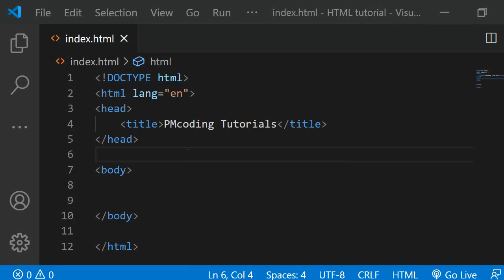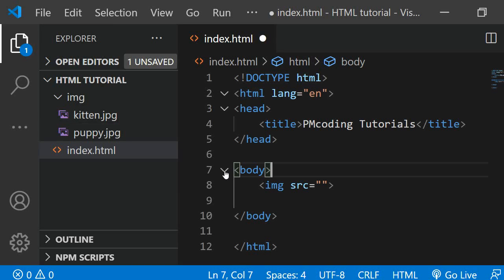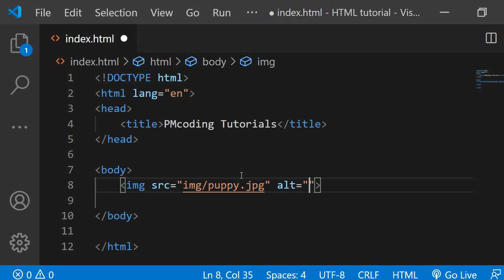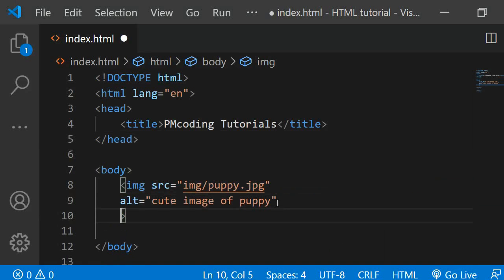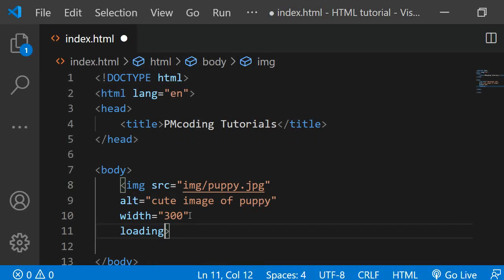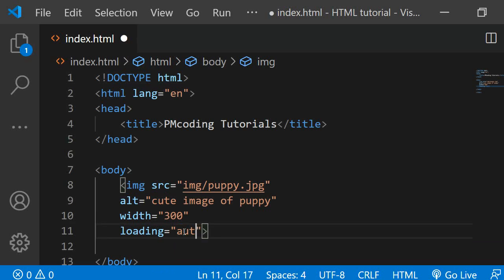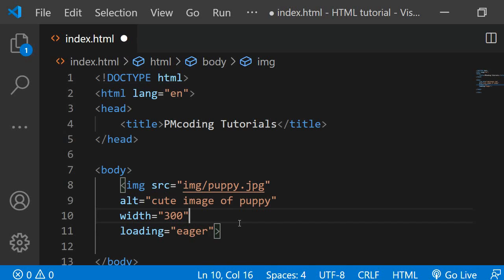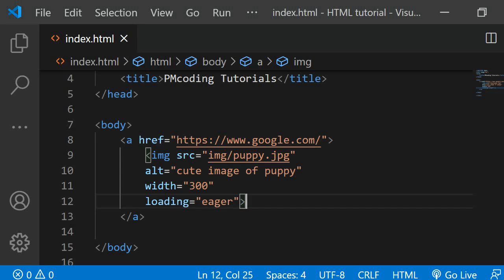HTML tutorial for beginners - Images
In this lesson, I show you how to add images to your website with HTML and some of the most important image attributes you should know.